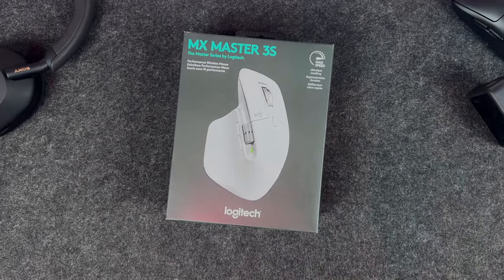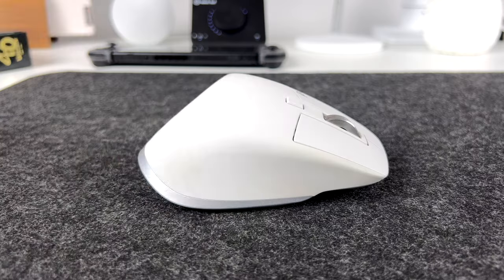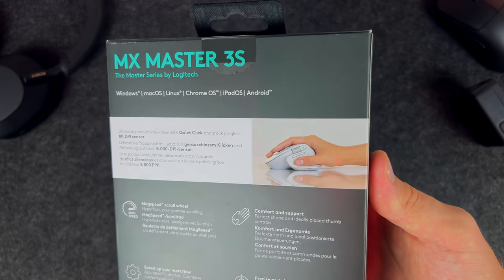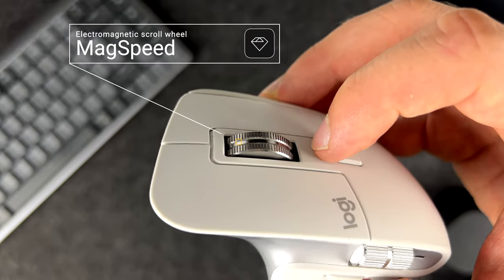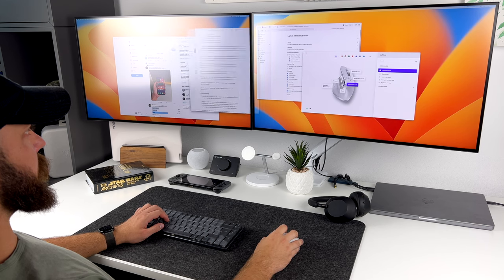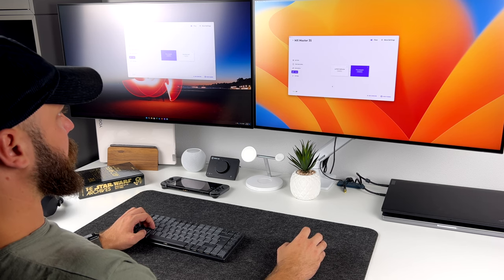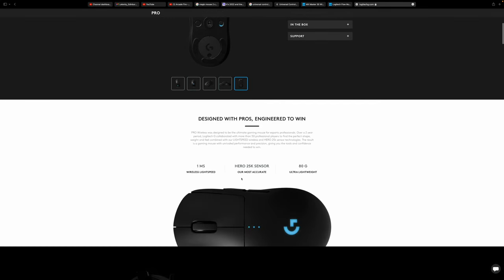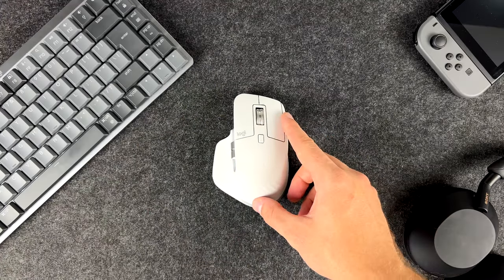Logitech MX Master 3S - The Perfect Ergonomic Mouse for 2023?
In this video we are reviewing a refreshed ergonomic mouse from Logitech. MX Master 3S is a rather subtle update, or is it?

⏰ Time stamps ⏰

00:00 Intro
00:28 Overview
01:47 Design
02:24 Features
05:44 Connectivity
06:35  Software
07:07 Logitech Flow
07:44 Competition
09:44 Conclusion
10:27 Ending

⚡ Featured :

Logitech MX Master 3S

Camera Setup